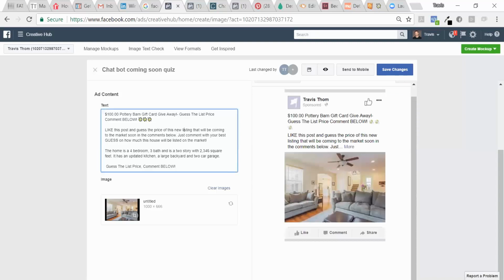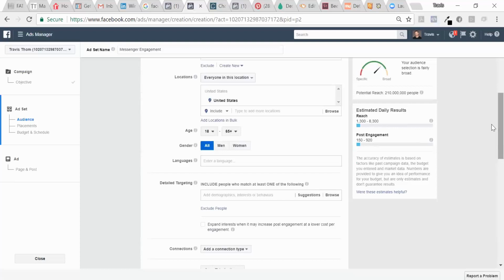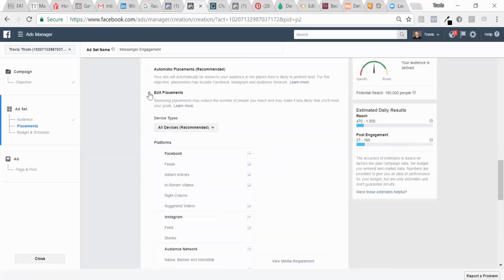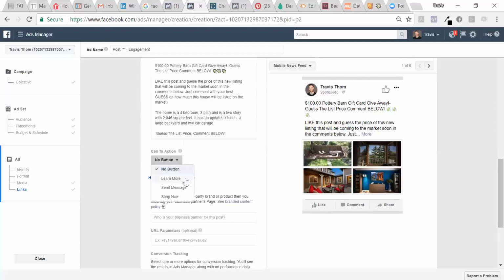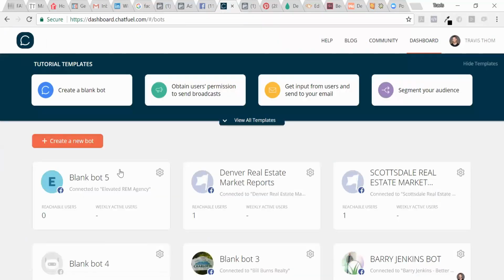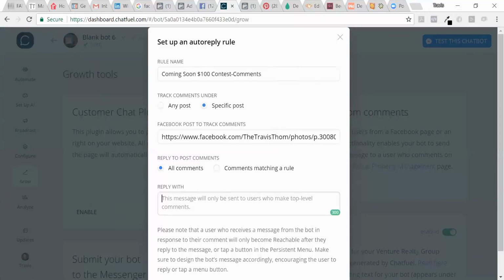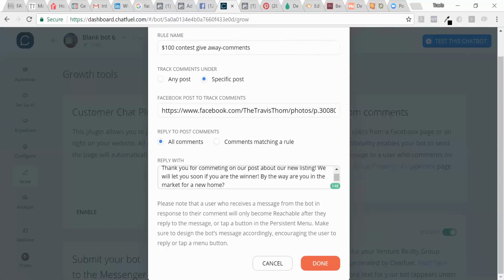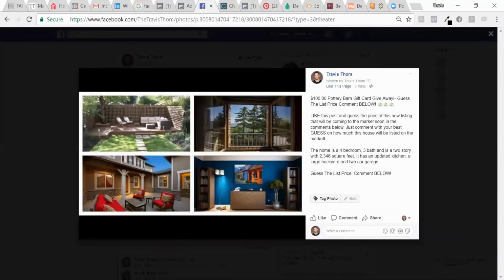Create Your Facebook Messenger Bot Free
CHECK THIS ON OUT! I walk you through how to create a chat bot in Messenger that will respond to any one that comments on your Facebook ad.

Facebook Marketing in 2019 | Leverage Your Real Estate Marketing Thru Facebook

About Travis Thom: He is the CEO and founder of the most recognized Facebook Marketing Agency in the real estate industry, Elevated REM. He helps brokerages and agents effectively launch Facebook campaigns to increase exposure and acquire leads. His reputation continues to grow from his company’s ability to deliver outstanding ROI vs. other online channels.